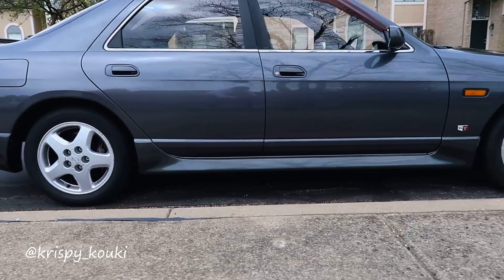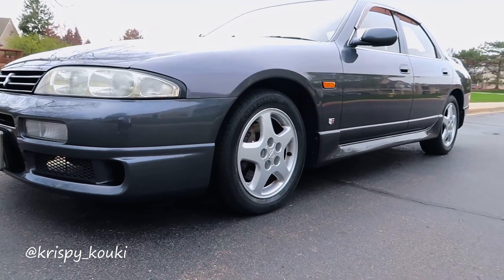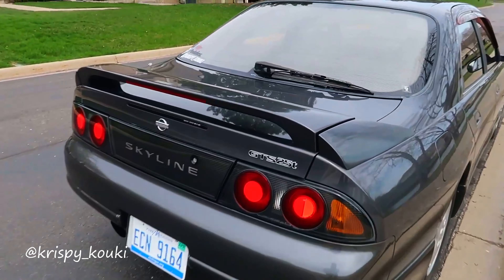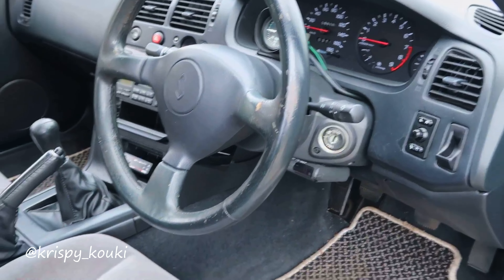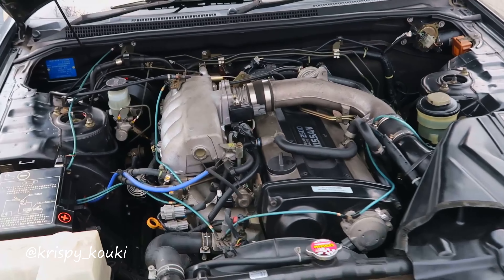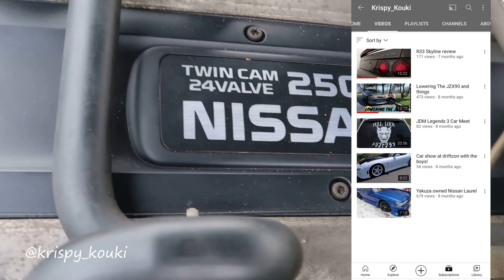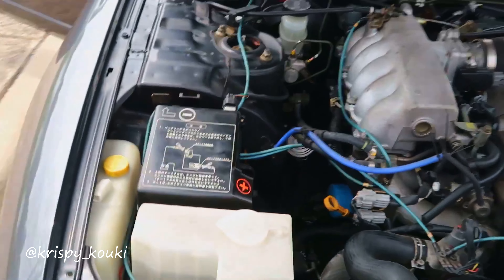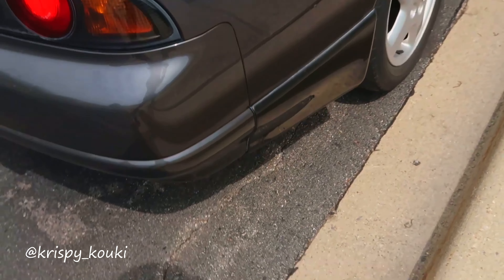R33 Skyline GTS25t vs BMW 335i!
Ran into a really cool 1995 Nissan Skyline R33 GTS 25t Type M. This thing was super cool, super clean and just really really cool. Its basically stock so its not much in the way of a race video but check it out!

Skyline Owner : @Krispy_Kouki on IG and YouTube!

2015 BMW F30 335i xDrive N55 8spd
2015 BMW F25 x35i xDrive N55 8spd